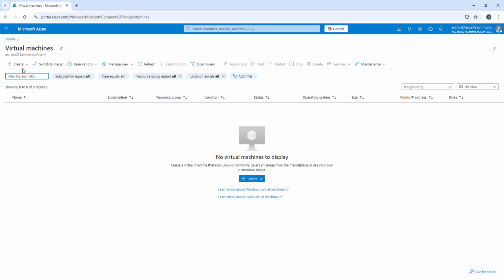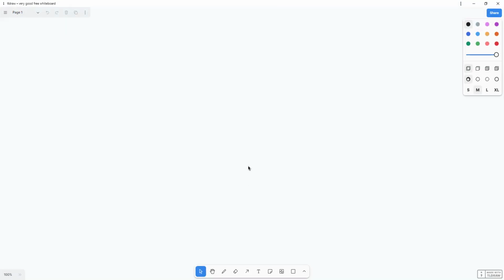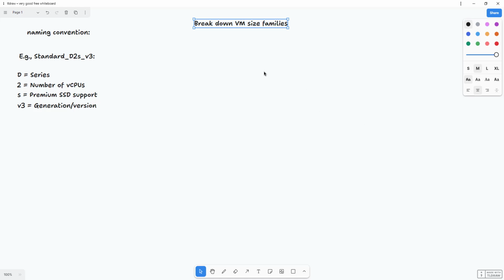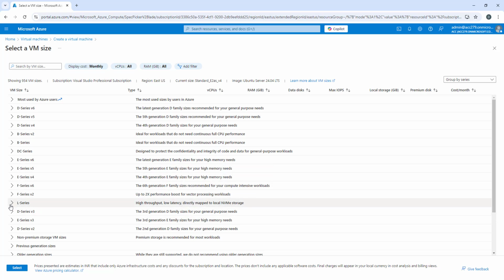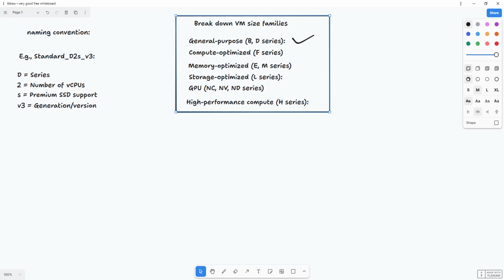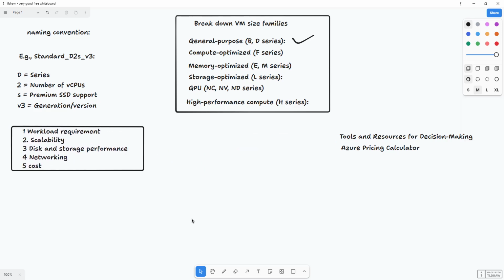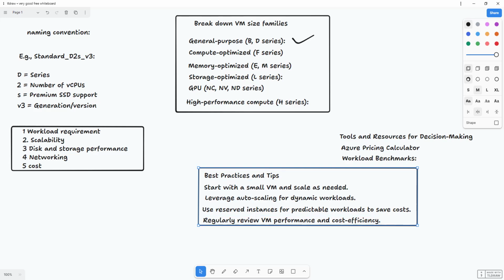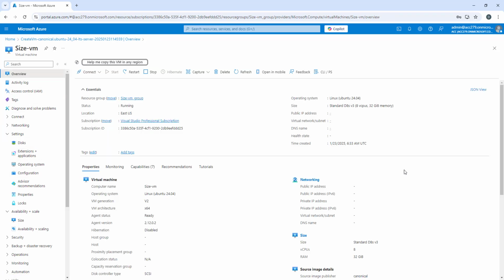Azure VM Sizes Explained | Choose the Right Virtual Machin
Confused about which Azure Virtual Machine (VM) size to choose? In this video, I break down the different Azure VM sizes, including General Purpose, Compute Optimized, Memory Optimized, Storage Optimized, GPU, and High-Performance Computing (HPC) VMs. Learn how to select the right VM size for your workload and optimize performance and cost.

🔹 Topics Covered:
✅ Overview of Azure VM size families
✅ Choosing the right VM size for your use case
✅ Performance vs. cost optimization
✅ Best practices for scaling VMs